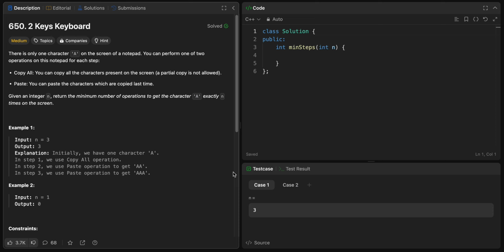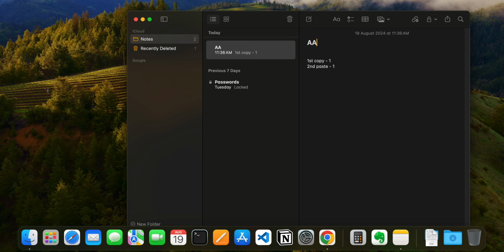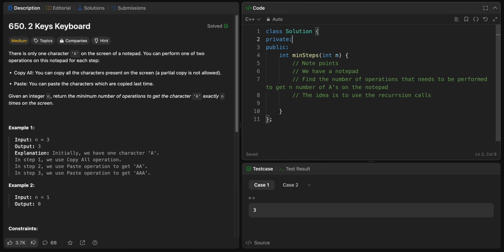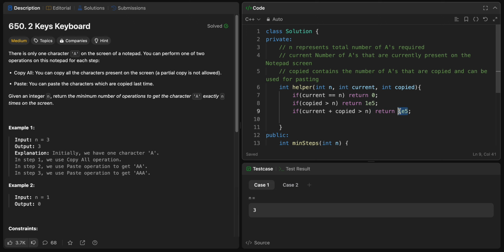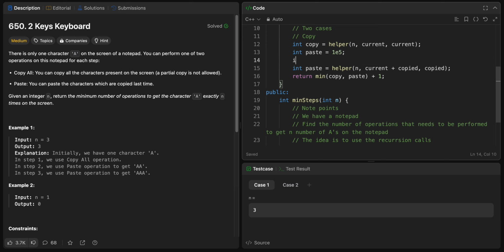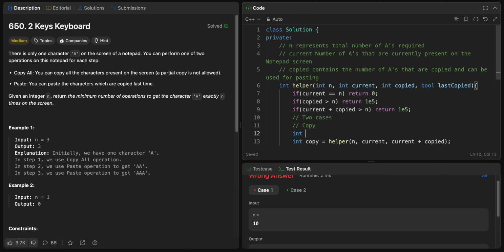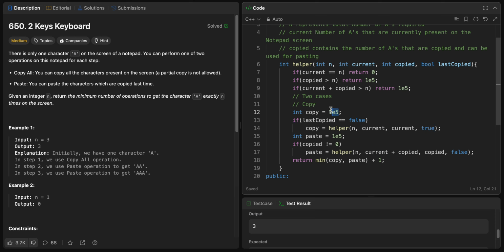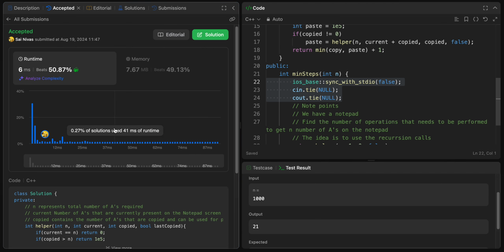Leet code Daily Question : Date - 19/08/2024